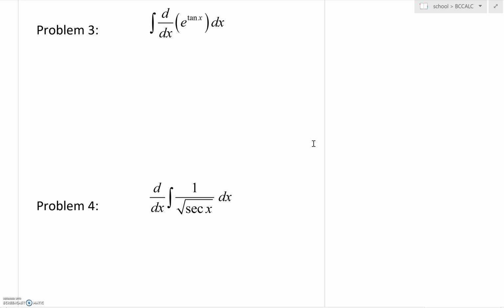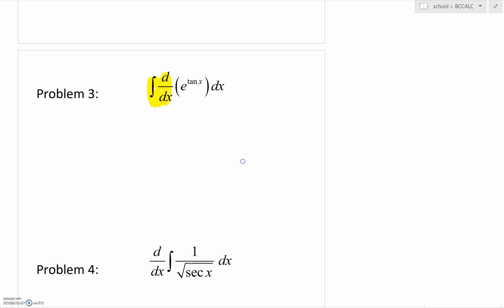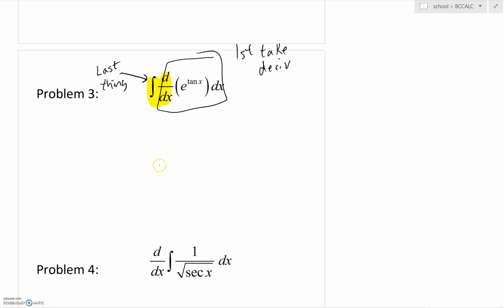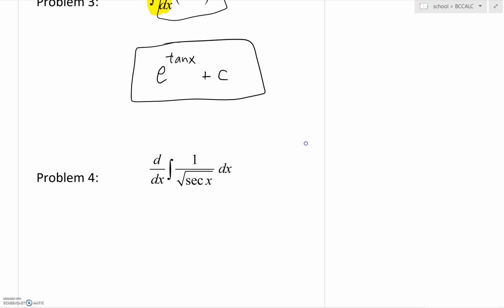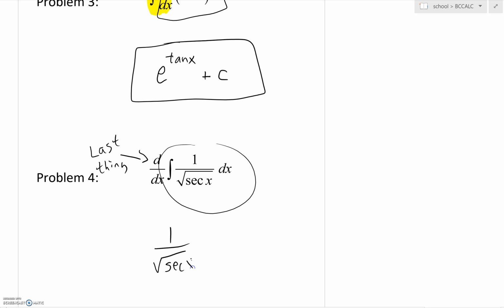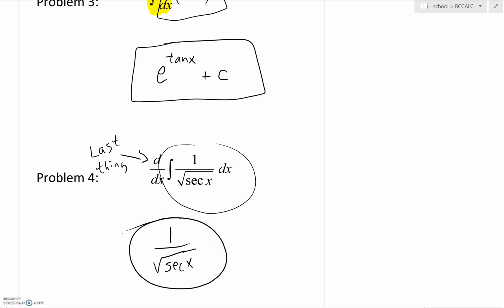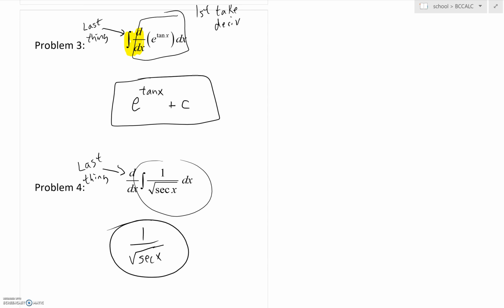Calc BC Station #3 and #4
Station #3 and 4